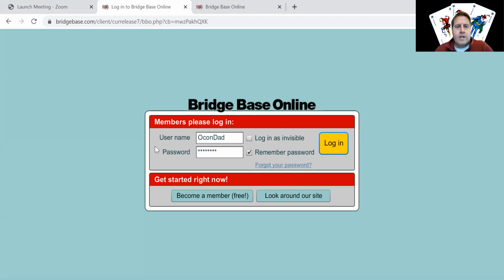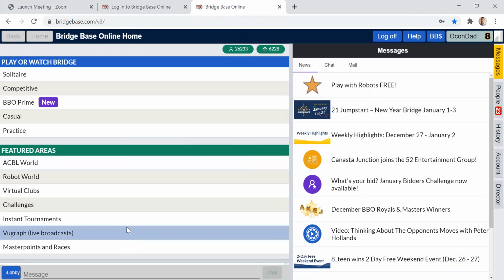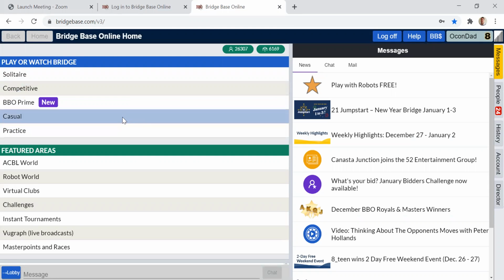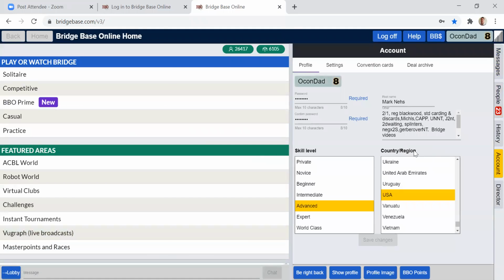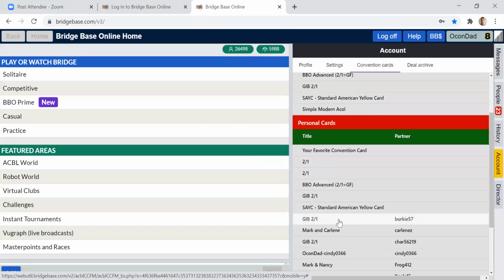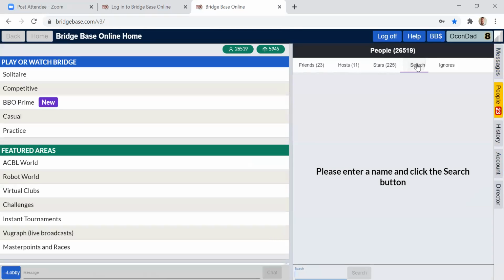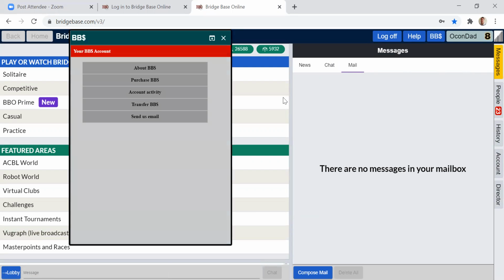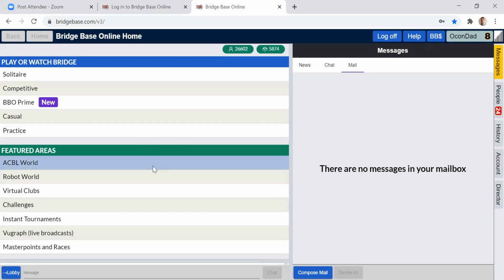BBO Version 3. Adobe Acrobat and Version 2 eliminated. Learn to navigate on Bridge Base Online V3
Ask questions below. Adobe Acrobat is no longer supported.
I love to teach beginners to intermediates to improve their bridge game. Mark Nehs, Bronze Life Master, ACBL & Better Bridge Accredited Teacher, and ACBL & BBO Director.